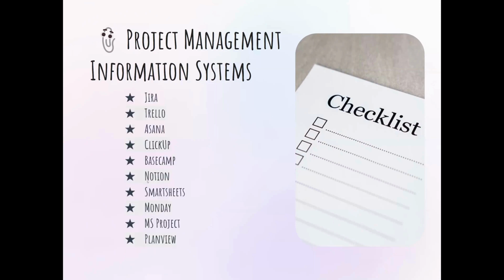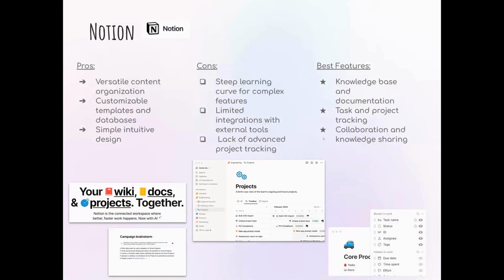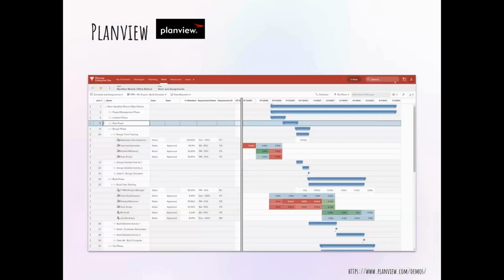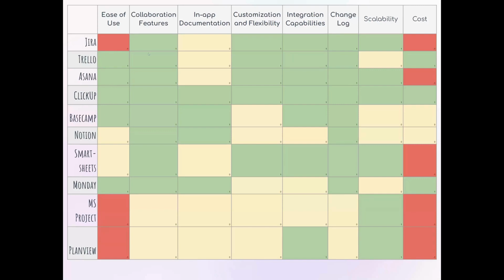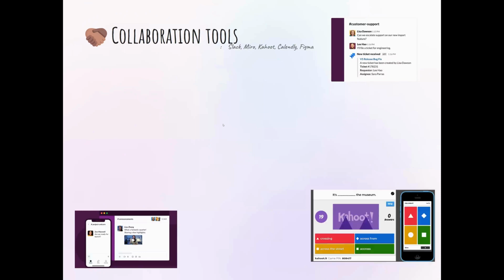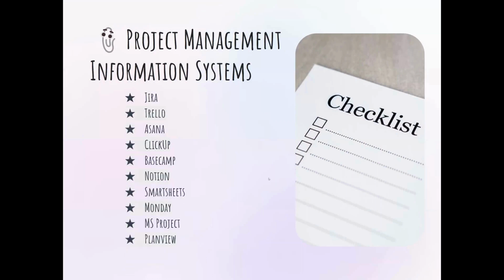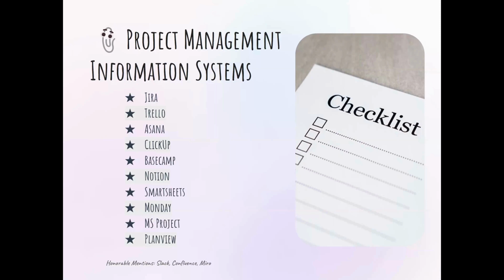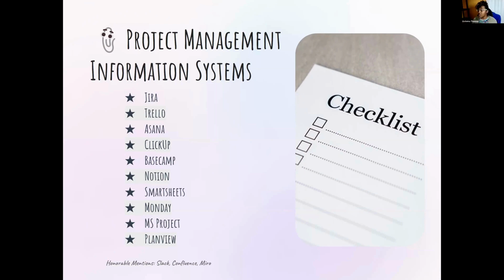Navigating Project Success: A Comparative Analysis of Project Management Information Systems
Overview of a few popular Important Project Management Tools
Importance of these Tools for Agile and Waterfall Project Management
Quantitative Comparison of Project Management Tools